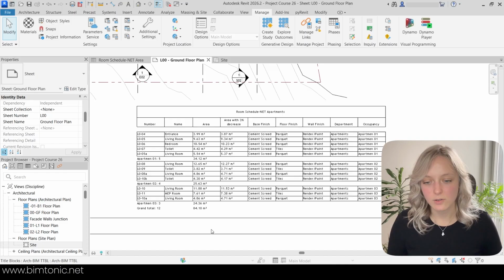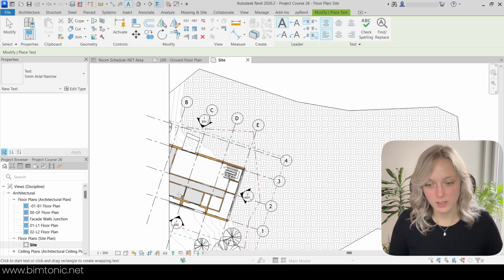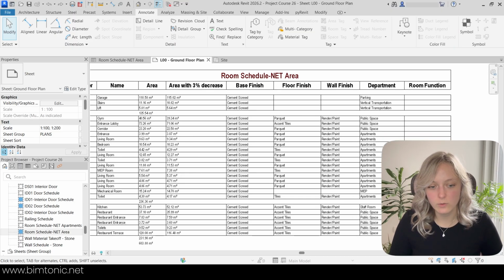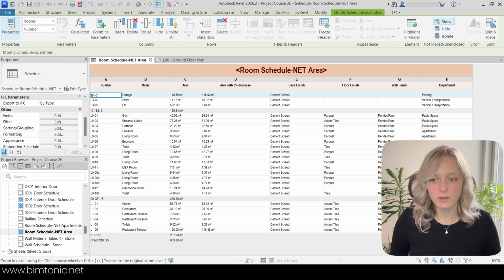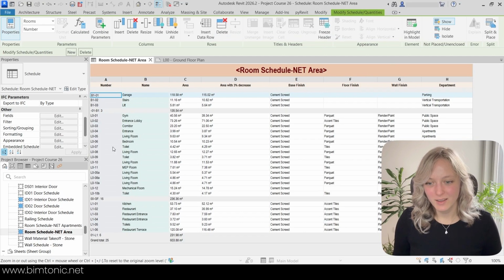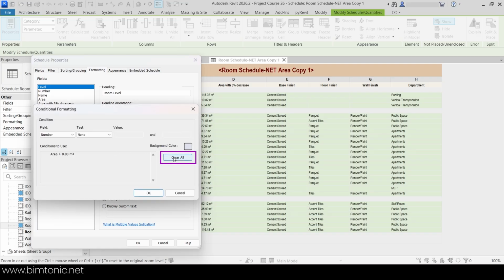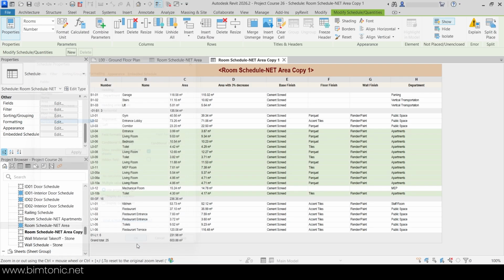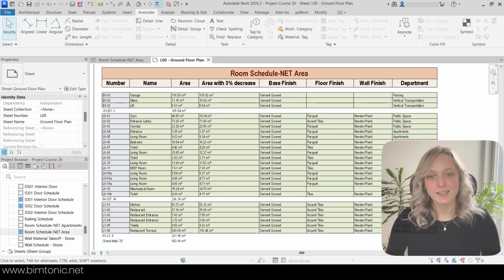Master Revit Schedule Graphics: Font, Colors, & Conditional Formatting Guide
Stop settling for boring tables. Learn how to master Revit schedule graphics and appearance settings in this deep-dive tutorial. We cover everything from changing fonts and line weights to advanced conditional formatting for automated data visualization.

In this video, you’ll learn:

-How to customize schedule appearance and grid lines.

-Changing fonts and row colors for better readability.

-Using the shading option to highlight key data.

-Mastering Conditional Formatting: The secret to automated, color-coded schedules.

Chapters:
0:00 Intro
0:36 Fonts
04:19 Shading
05:29 Conditional Formatting of all rows
08:00 Conditional Formatting of single instances
10:56 Grid Lines